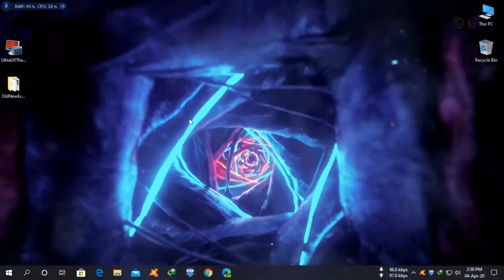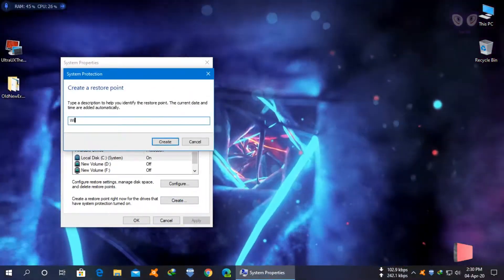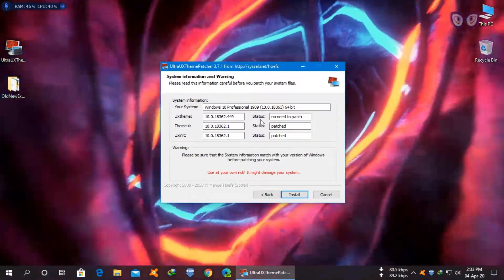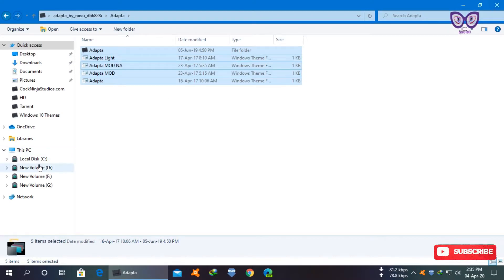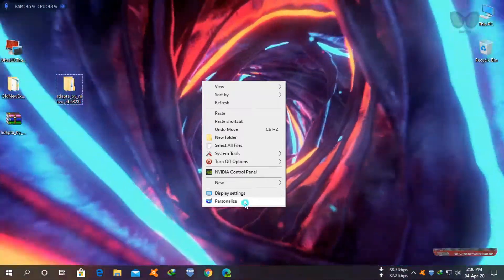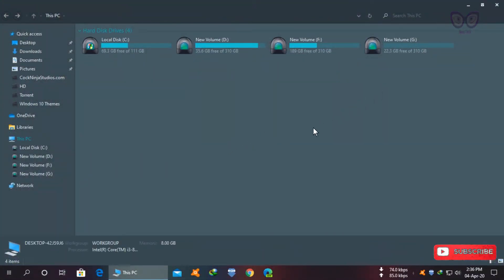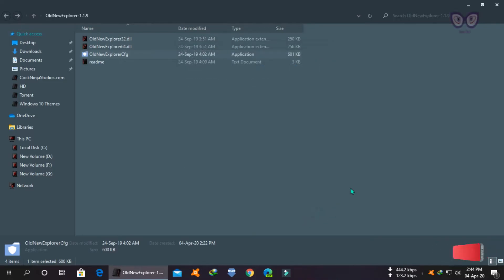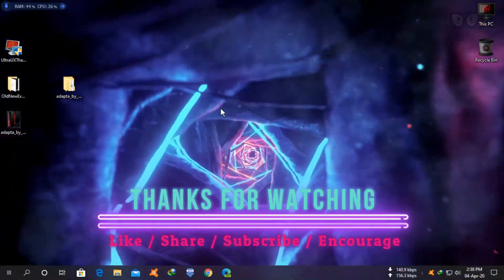How to Install windows 10 Themes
In this video I am gonna show you guys how to install custom themes in windos 10

Give Me Your Support...